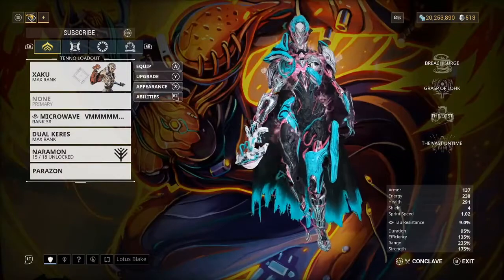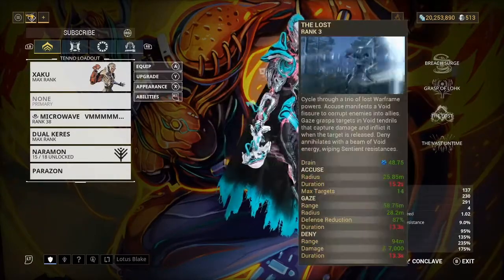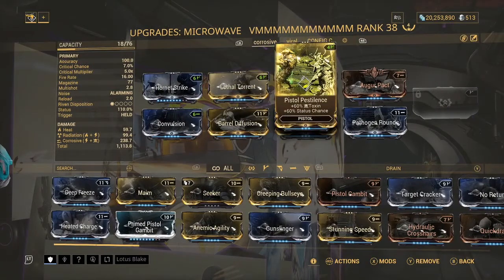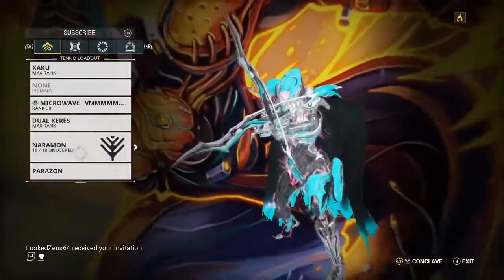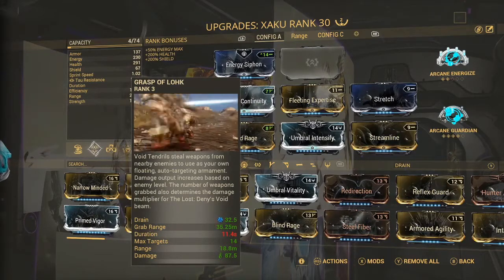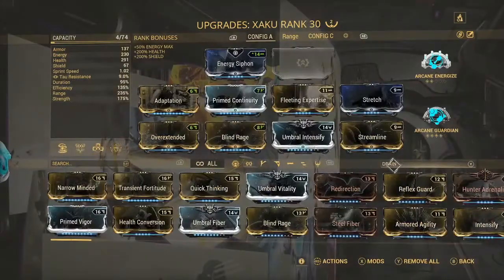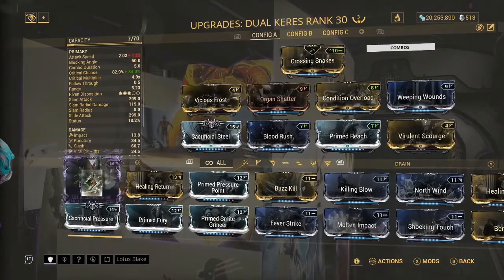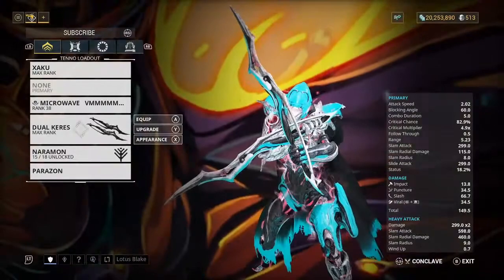warframe xaku build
insane xaku build